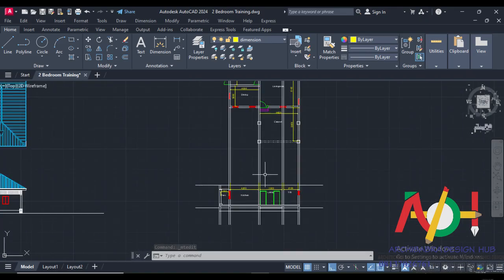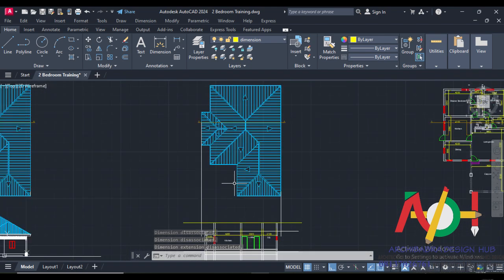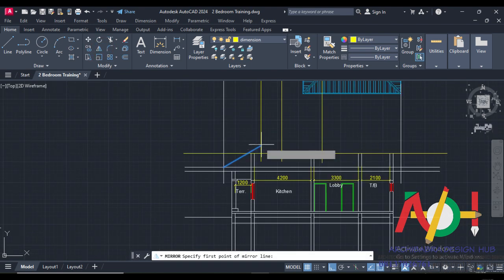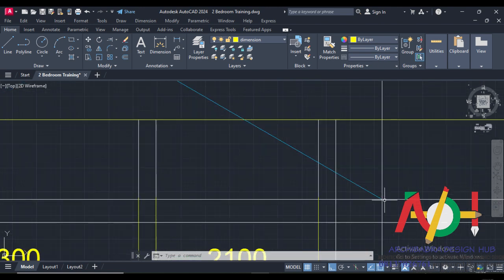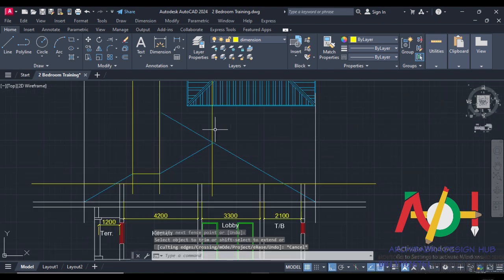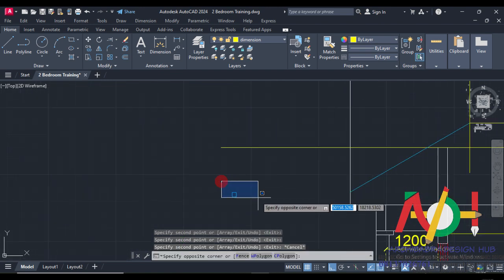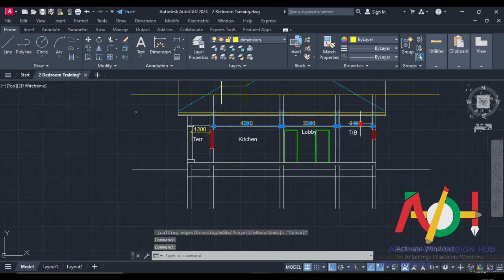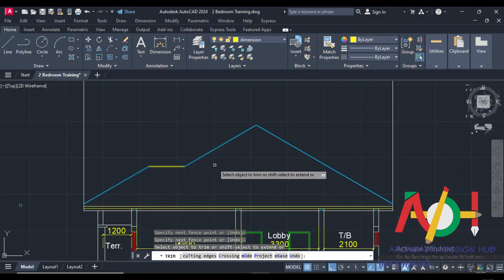How to draw a building section part 2